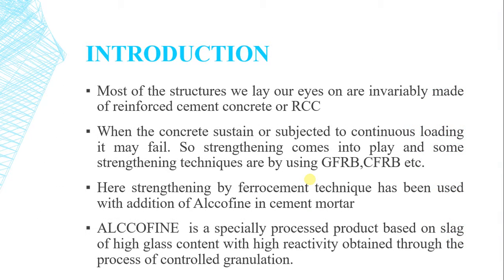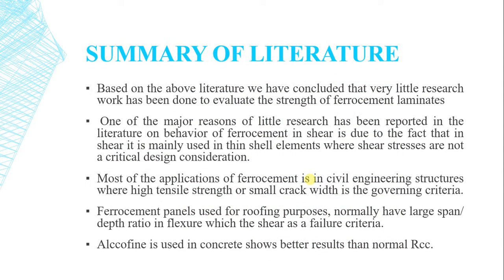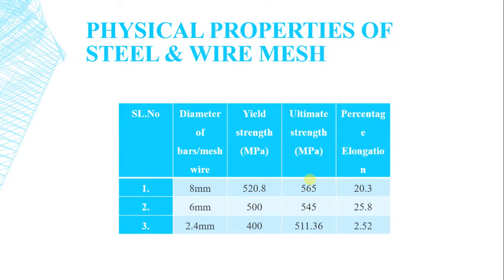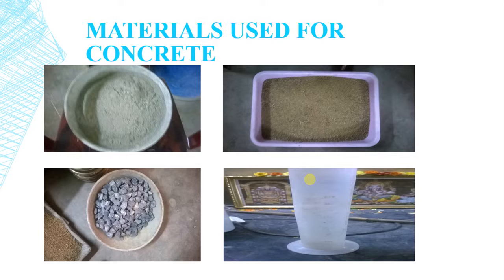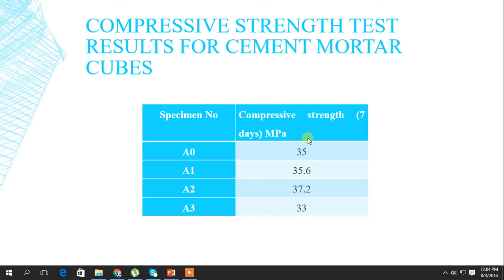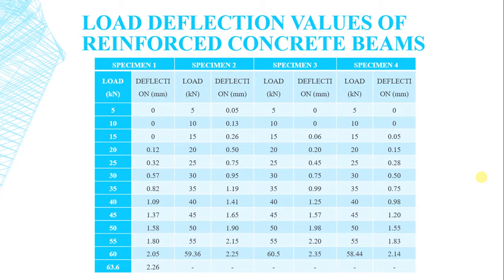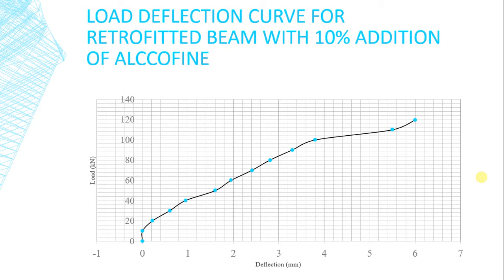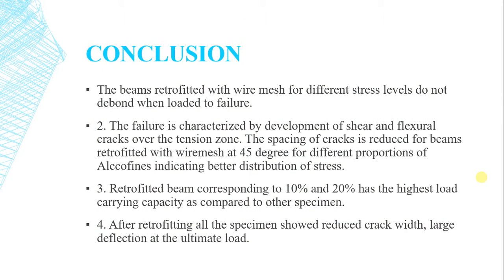STRENGTHENING BY FERROCEMENT WITH ALCCOFINE